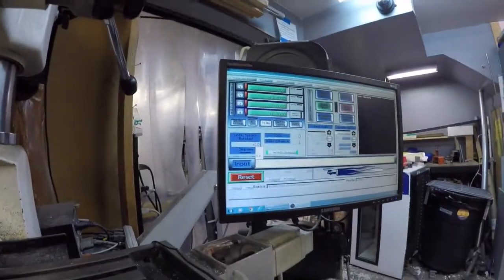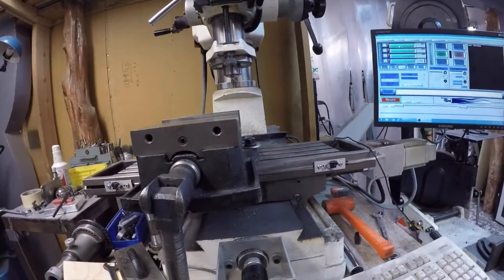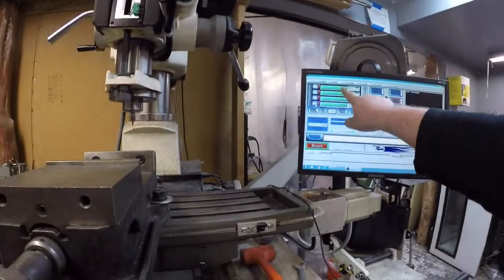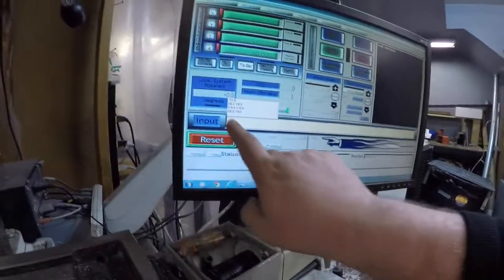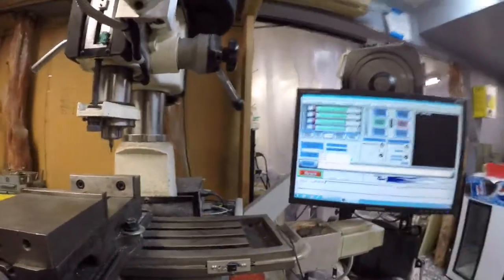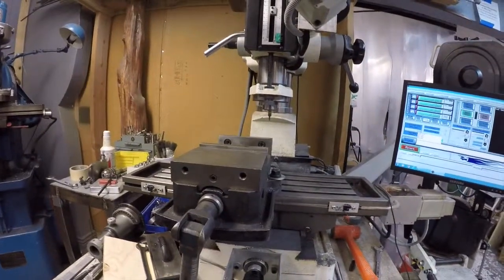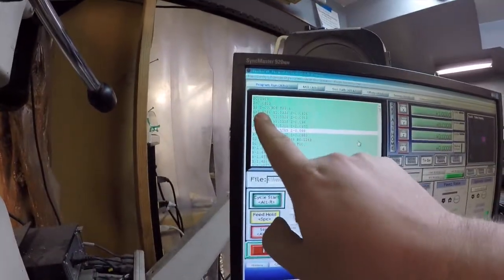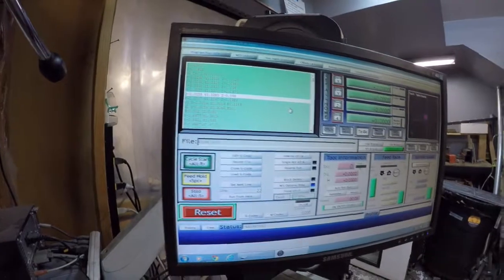CNC MILL - VLOG011